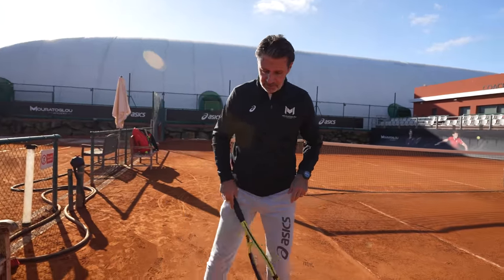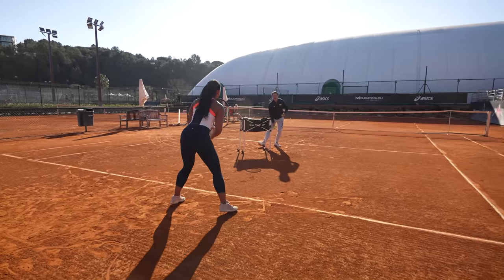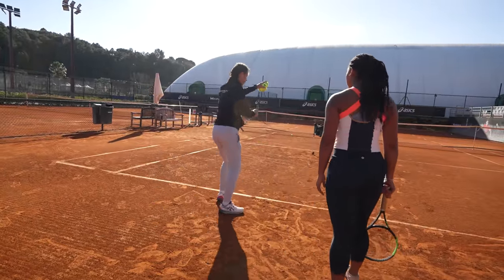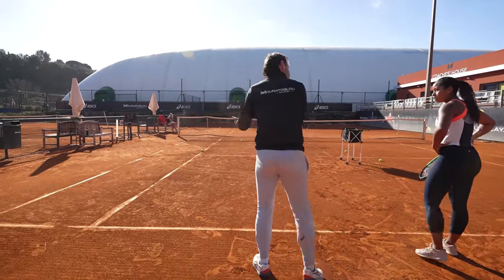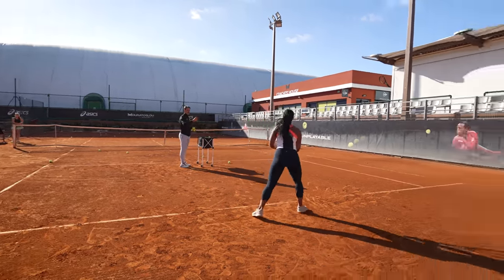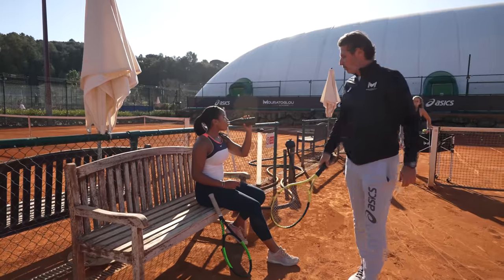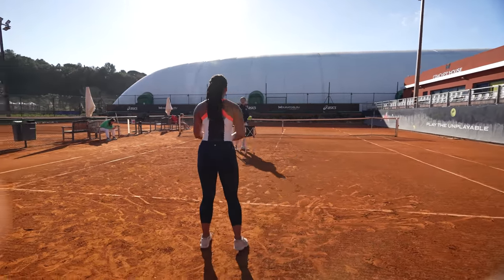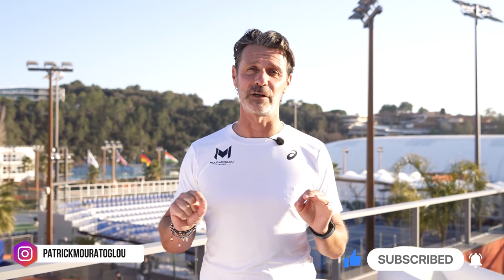Tips to improve your Forehand & Backhand with Patrick Mouratoglou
Immersive coaching session between Patrick Mouratoglou and Hanna, a Mouratoglou Tennis & School program, with a focus on improving your baseline game.

THE COACH
Patrick